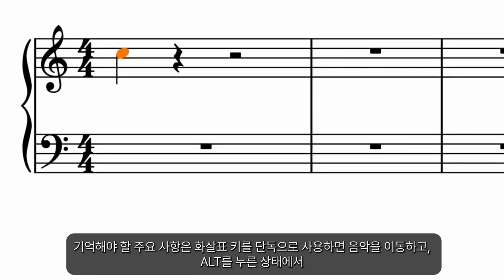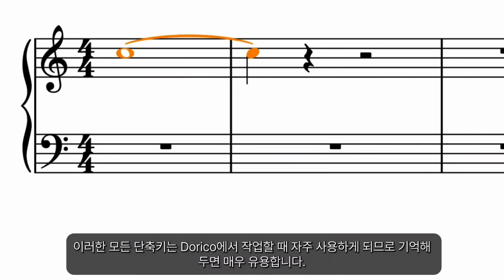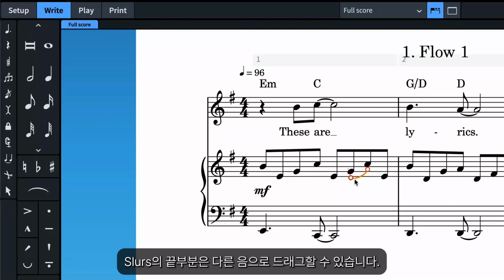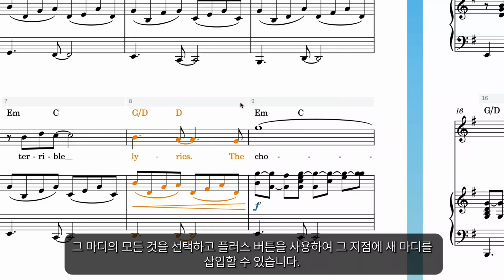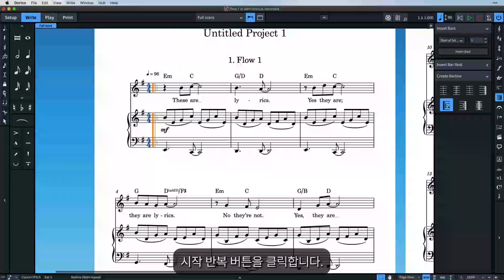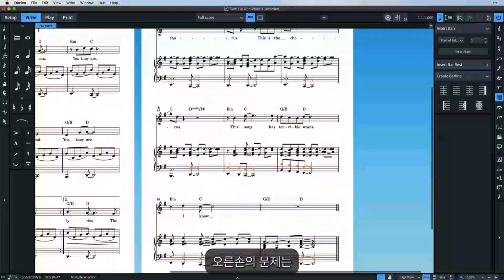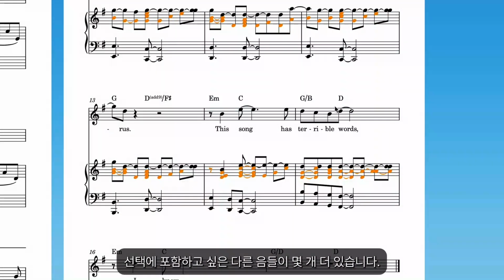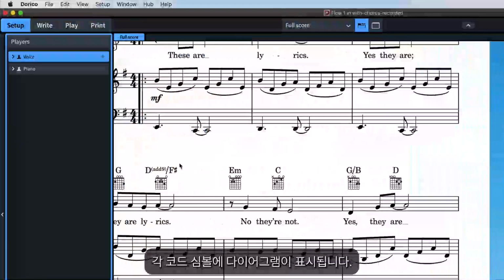[Dorico SE] 6. 편집 & 악보 정리 | 도리코 튜토리얼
가장 진보된 사보 프로그램, DORICO에 대한 튜토리얼이 시작됩니다.  이번 영상에서는 음표의 위치나 마디 사이를 정리하는 등 다양한 편집/정리 방법을 알아보겠습니다.

해당 영상에서 DORICO에 대해서 빠르게 살펴보세요, Dorico는 Steinberg에서 제작한 사보 소프트웨어로서 오케스트라 및 밴드 악보 제작에 빠르고 효율적인 기능을 제공합니다. 실제 사람이 연주하는 듯한 표현을 구사할 수 있으며, 오케스트라에서 중요한 악기 배치 등 여러분이 머리 속에서 구상한 모든 것을 제작해보세요.